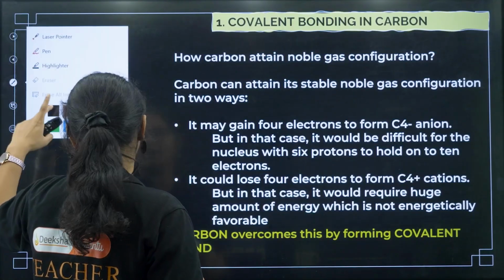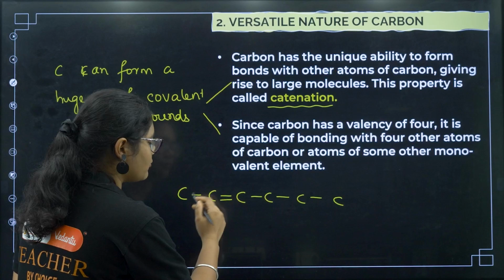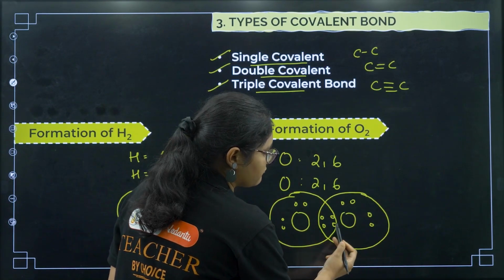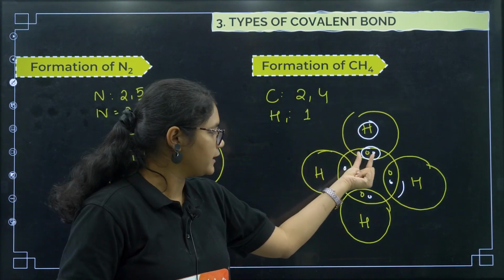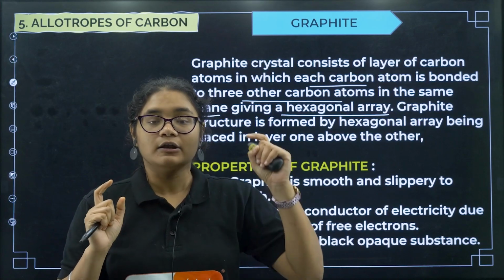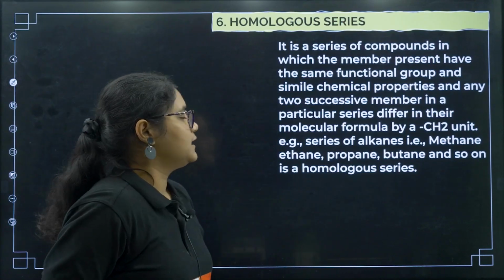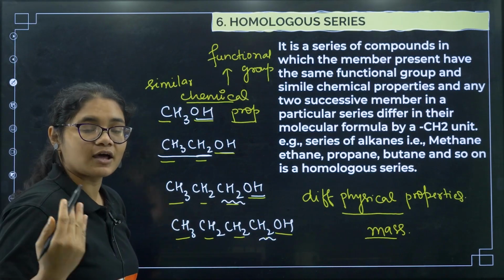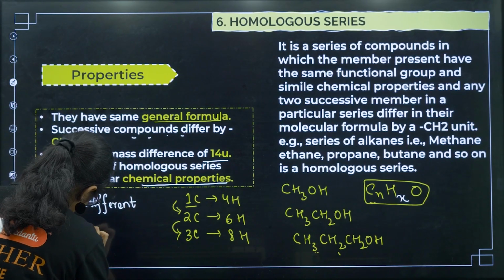Day 40 | 99% in 99 Days | Class 10th Science | Carbon & Its Compounds | Covalent Bonding in Carbon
Achieve top marks in your CBSE Class 10 Science Board Exams with our expert breakdown of the "Carbon and Its Compounds" chapter! In Day 40 of the 99% in 99 Days series, Aishwarya Ma’am explains key concepts like covalent bonds, homologous series, and their importance in scoring high marks. Simplify your preparation and stay ahead in your studies with this comprehensive and easy-to-understand lesson.

The concept of homologous series and its applications

Key reactions and properties of carbon compounds

How to approach exam questions from this chapter

This video is part of the 99% in 99 Days series, specifically designed to help you master Class 10 Science topics in a structured and efficient way. Don’t miss out on the essential tips and tricks for mastering one of the most crucial chapters for your exams!